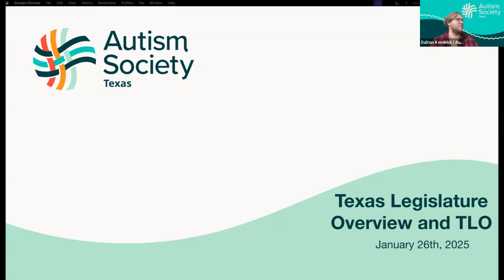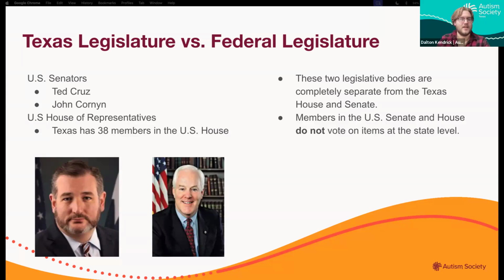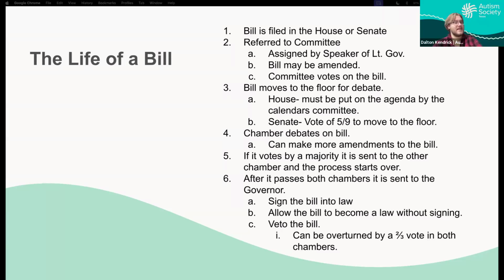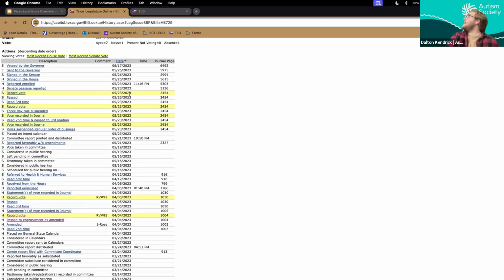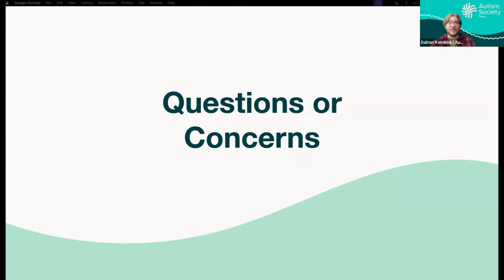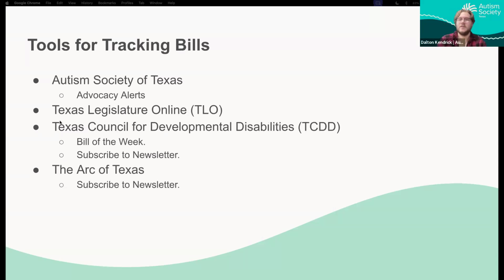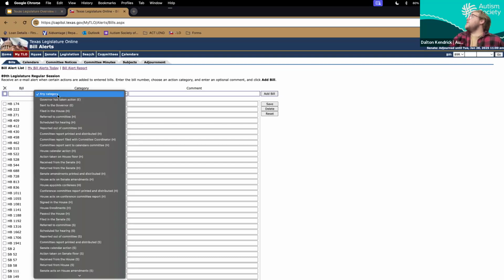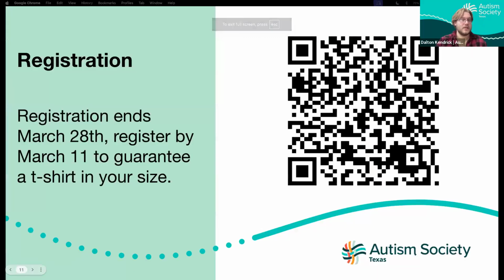2025 Autistic Adult Advocacy Training Series Day 1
2025 Autistic Adult Advocacy Training Series Day 1 with Autism Society of Texas' Waco Adult Group (Recorded January 26, 2025)